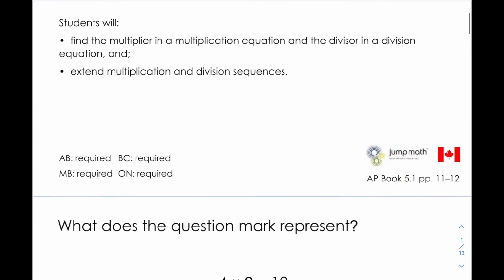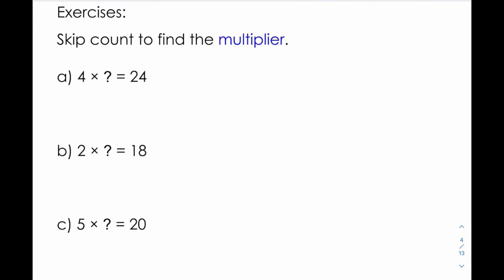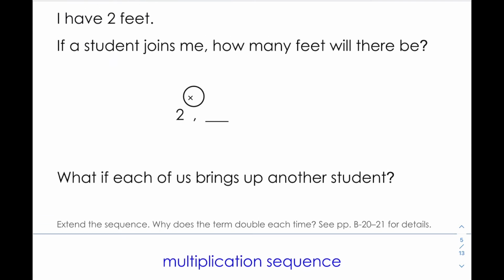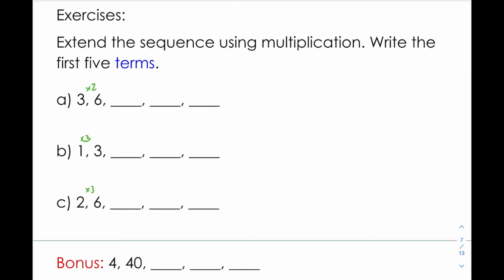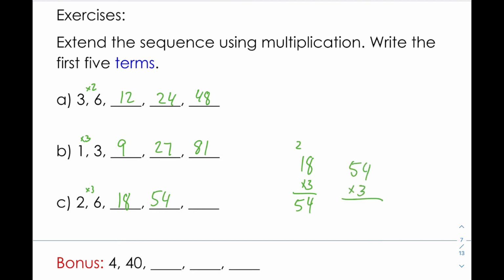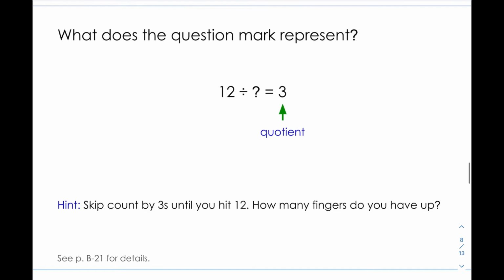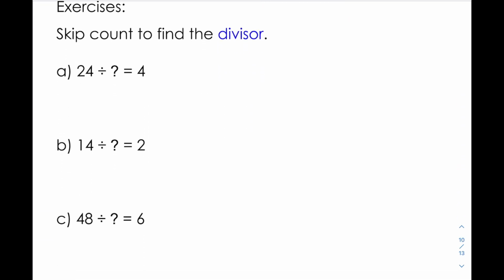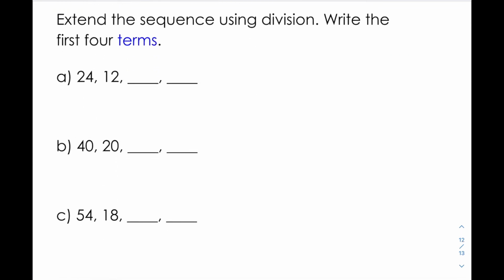PA5-5 Multiplication and Division Sequences